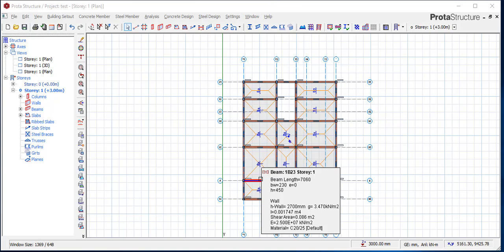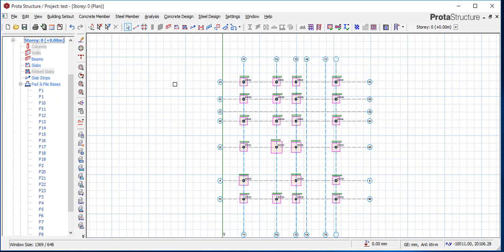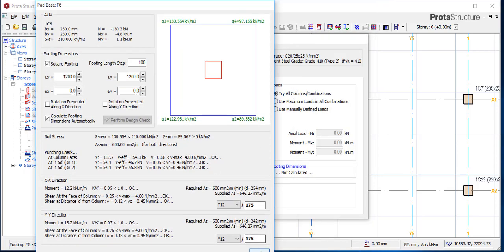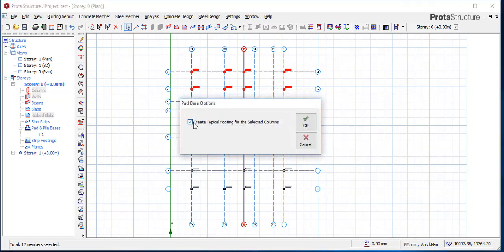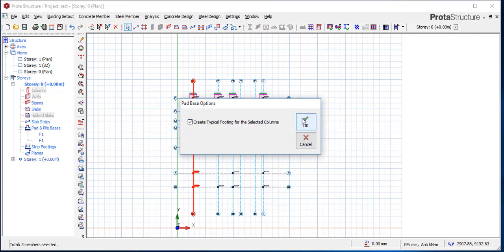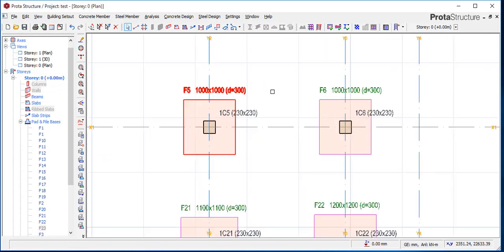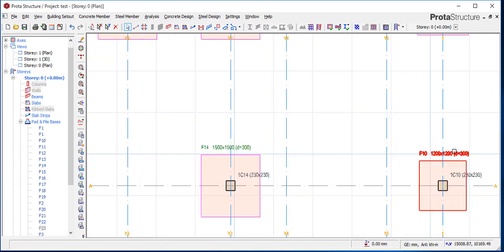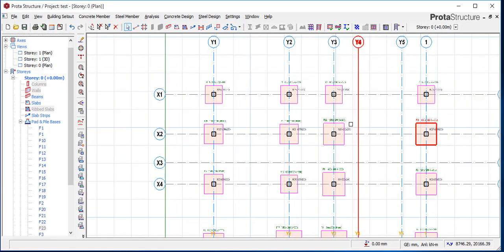protastructure tutorial: how to group pad footing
this tutorial would teach you how to group similar pad footing in prota-structure